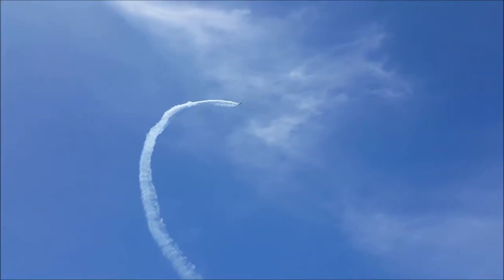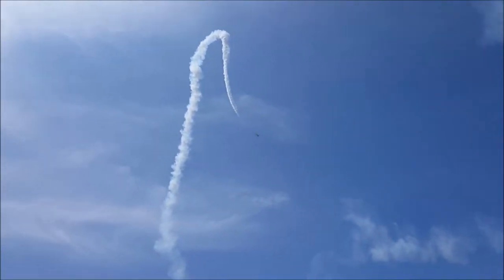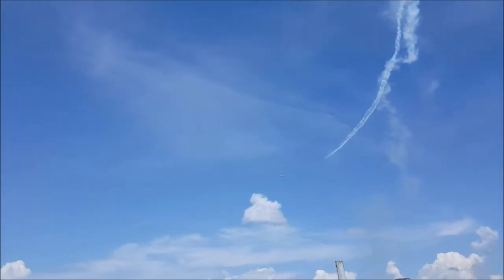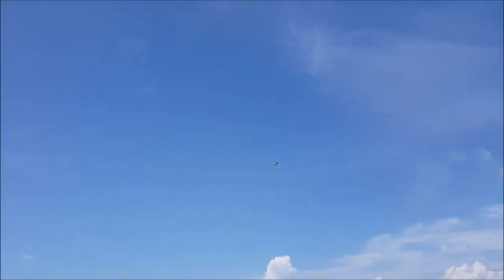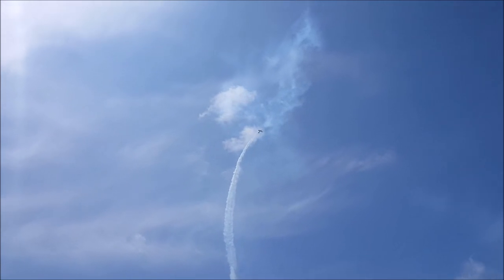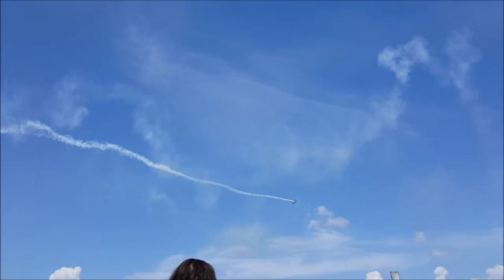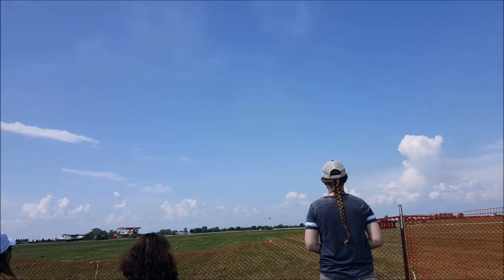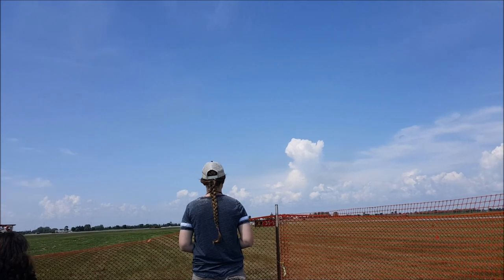Fargo Airsho 2018 Paul Lindemann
Paul Lindemann performing at the Fargo Airsho, July 28, 2018 in his Pitts S-2B.